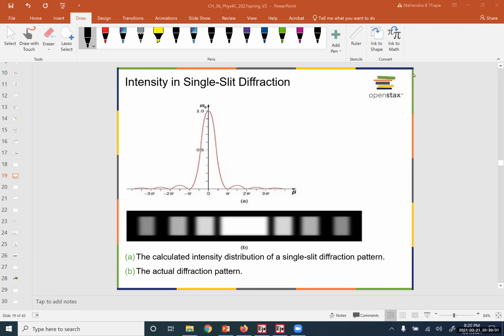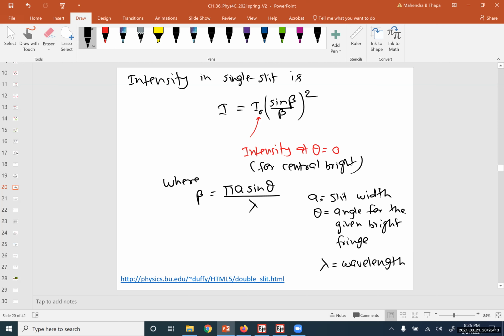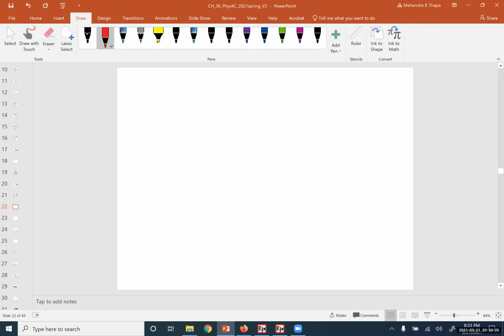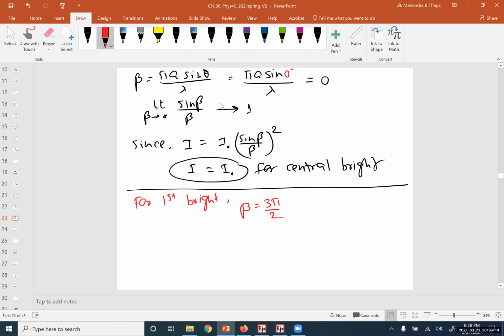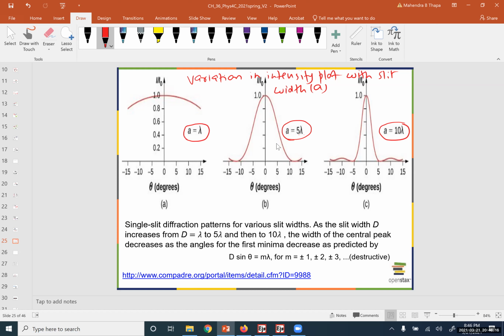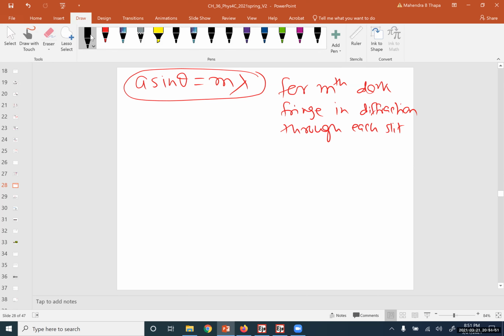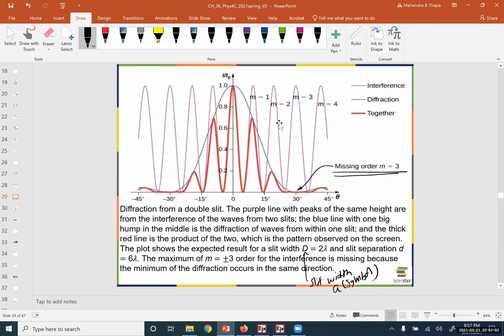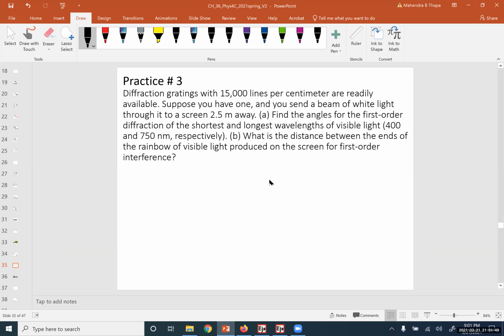OpenStax University Physics, ch36_2